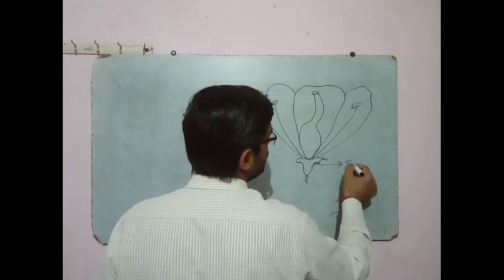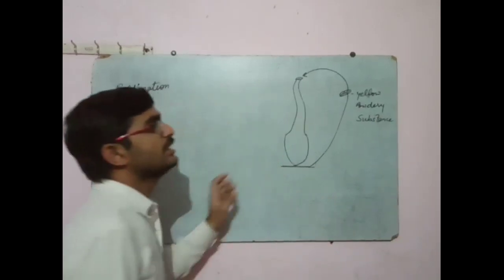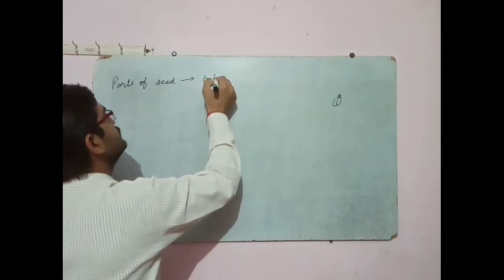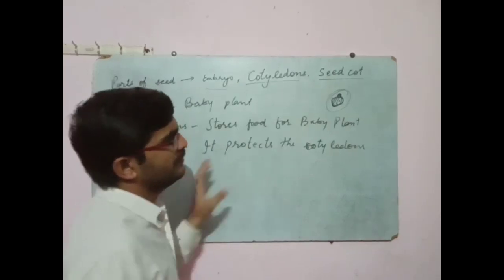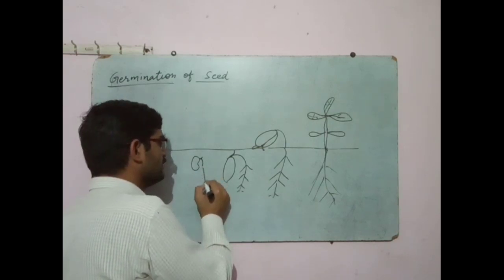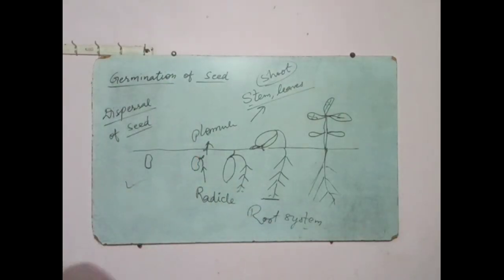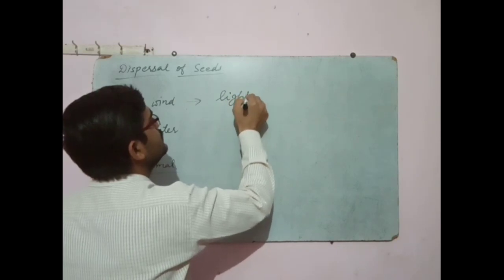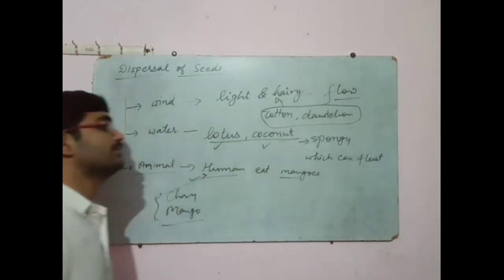Growing Plants CBSE Science Class 5 Part 2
Pollination, Dispersal of seeds, parts of seed